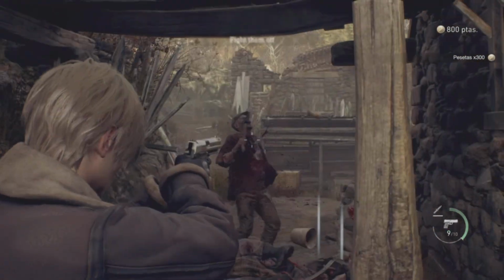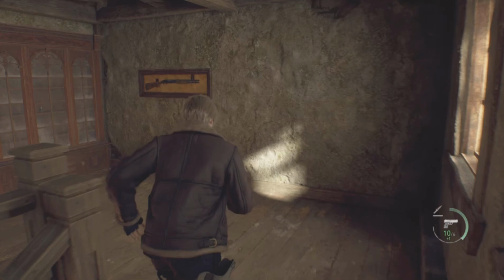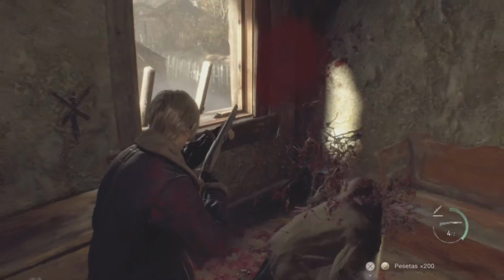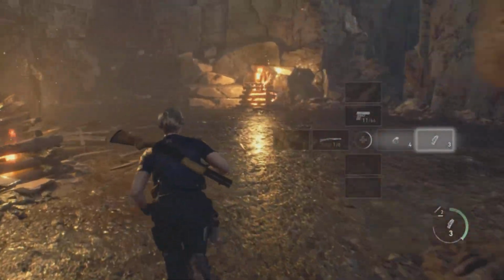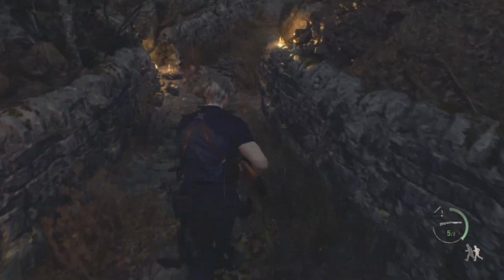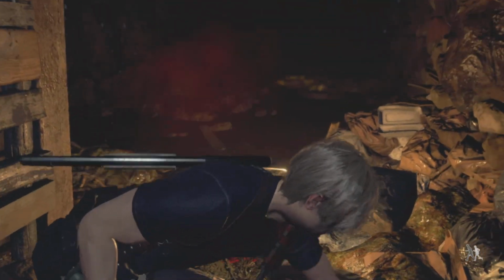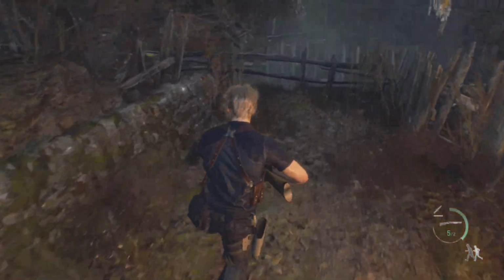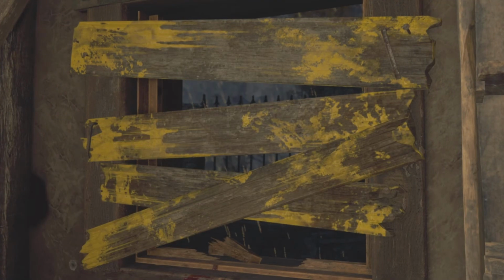RE4 Remake, Professional, S+ Rank, No Damage/Charms/NG+ Items, Chapters 1-6